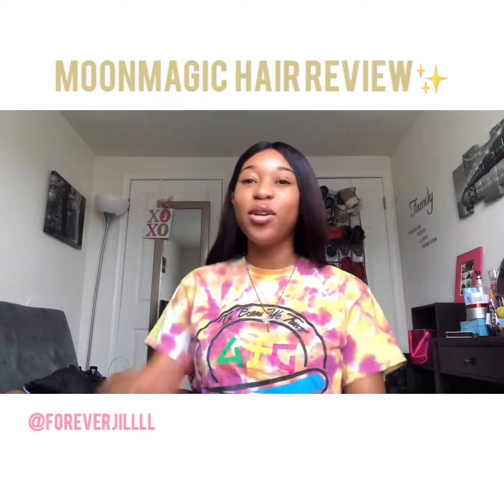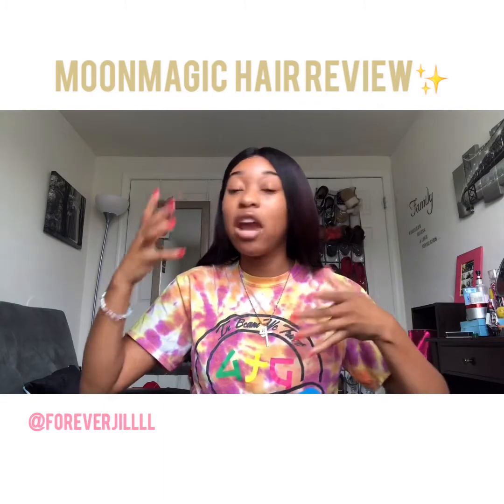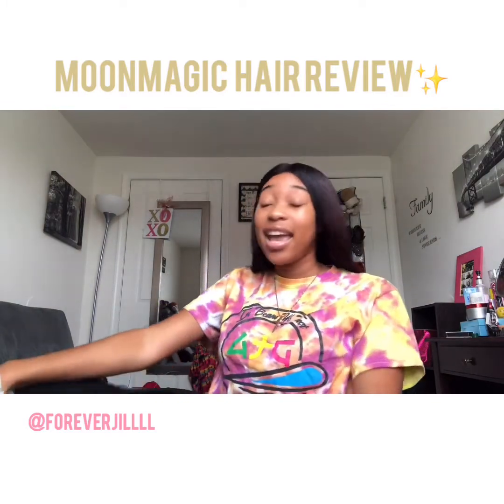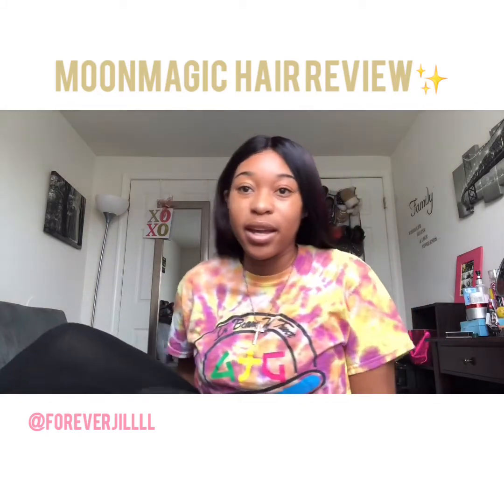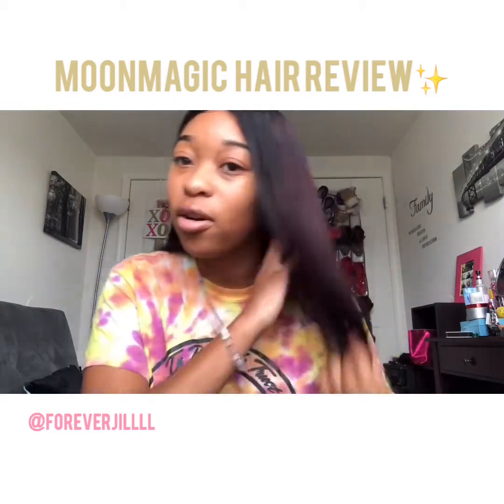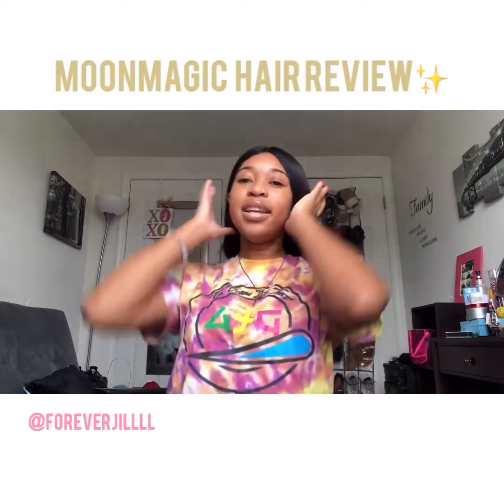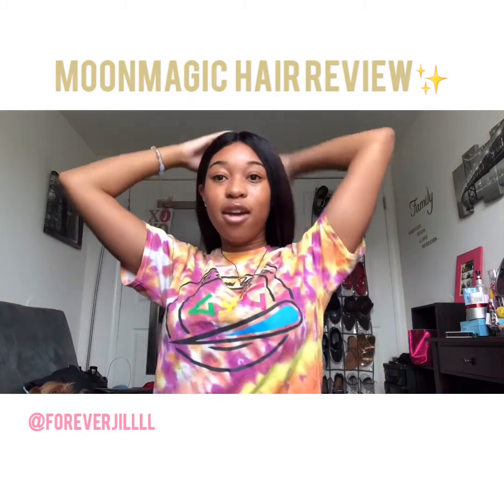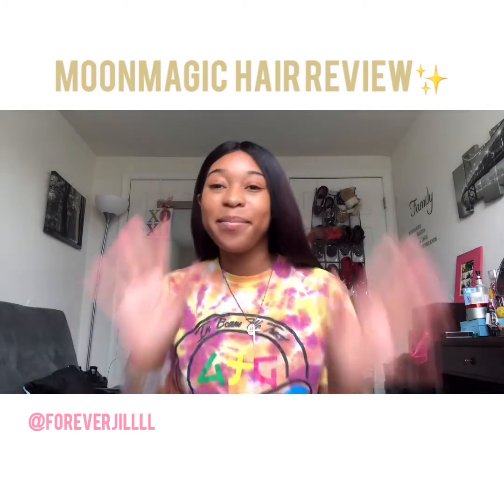MoonMagic Hair Review !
Hey loves I recently purchased this full lace wig which was all burgundy but I dyed it to black which turned it dark and cranberry ! Overall hair is bomb!